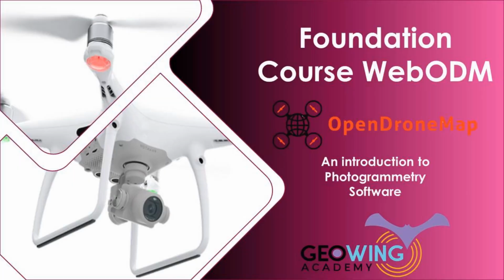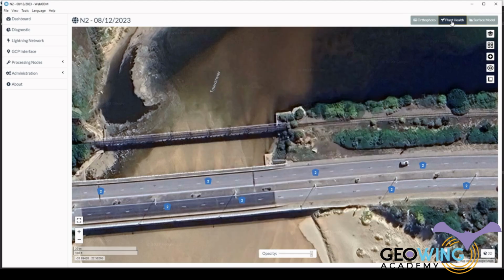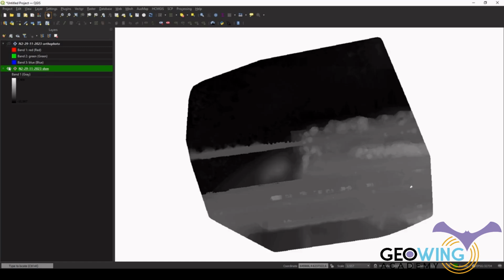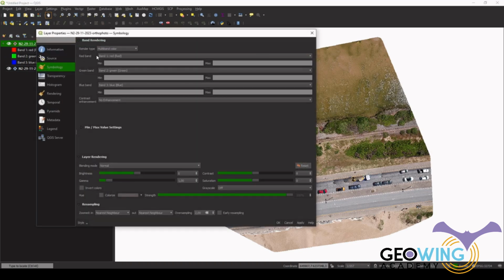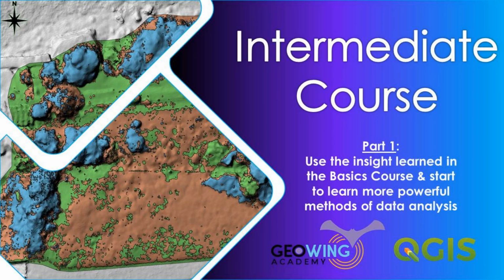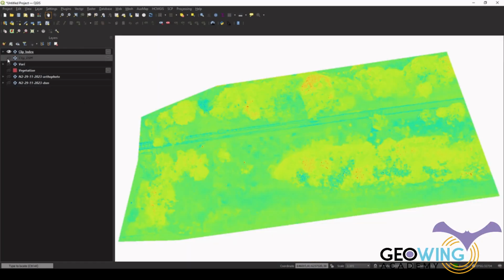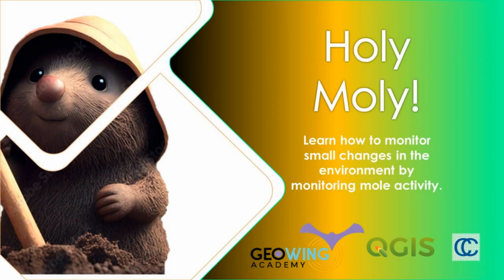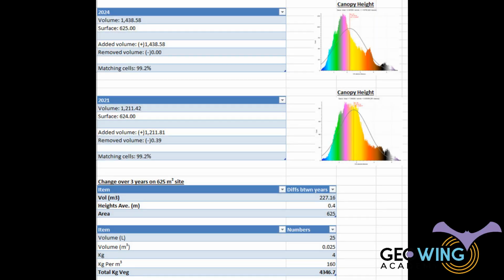GeoWing Introduction Video! What is GeoWing Academy & what will you learn?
This short video gives you an insight into what GeoWing Academy is all about. In these fun courses, all the drone training and documentation is provided, so you do not need to have a drone to complete the training! Each course teaches new skills in the realm of drone based GIS using state of the art, highly customisable, open source software and no two courses are the same! Each course has its own specific theme but teaches skills that are transferable across many different industries from conservation to farming to mining and Industry. to find out more.

These courses are for; drone pilots wanting to expand on the services they provide, conservationists looking to use drone mapping and GIS for environmental mapping and monitoring, surveyors, forestry members, university students, school students or anyone interested in learning how to use drones as aerial scanners, photogrammetry for 3D modelling and GIS for drone photogrammetry output analysis. From the basics to building your own Machine Learning pipeline to find objects within your drone data fast and include custom data outputs, GeoWing Academy has it all!